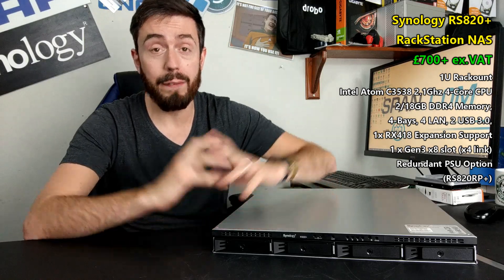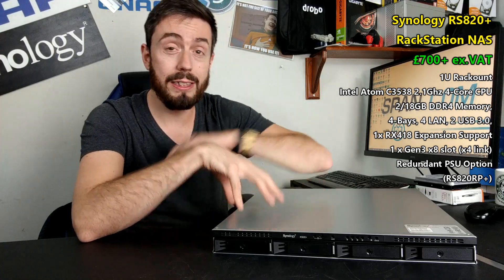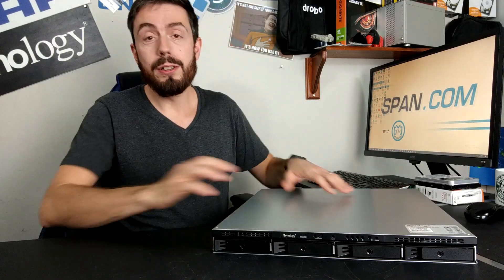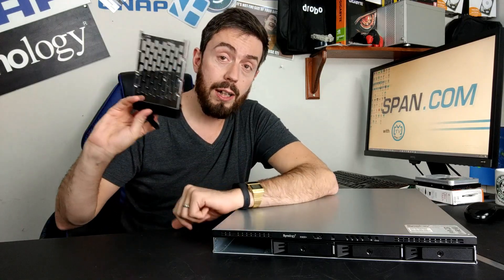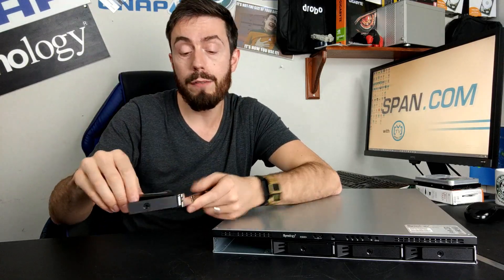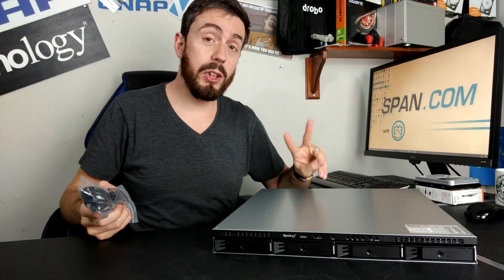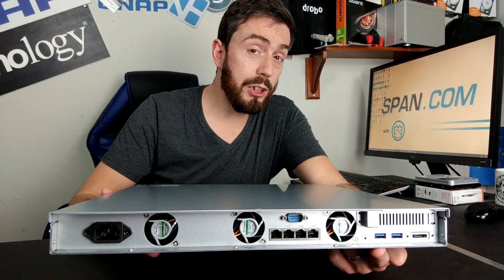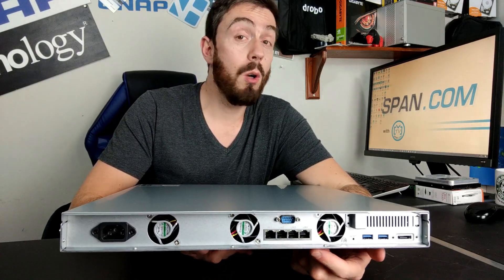Synology RS820+ NAS Hardware Review